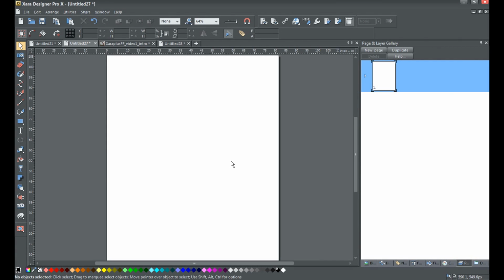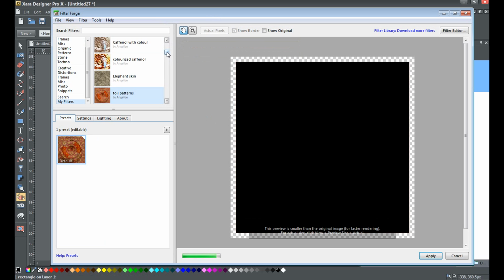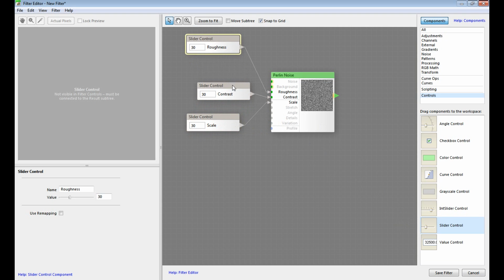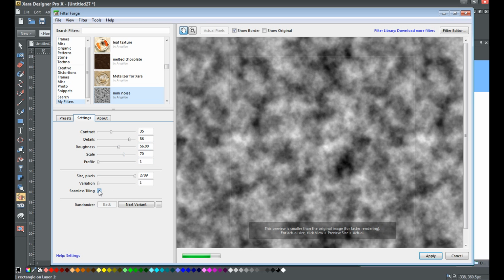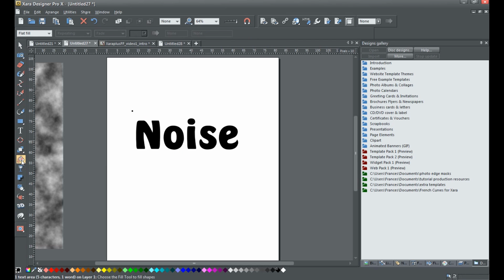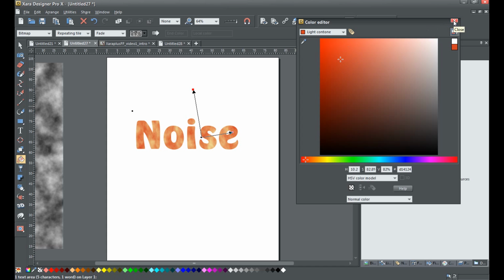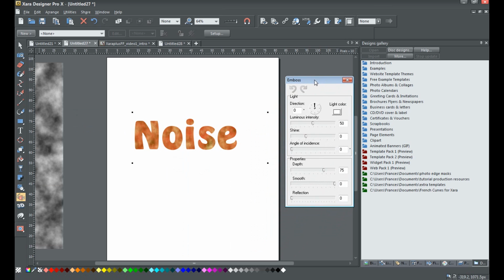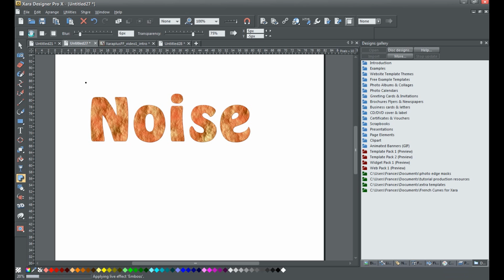Xara Plus Filter Forge Nothing But Noise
A tutorial video showing how you can create different kinds of seamless repeating noise in Filter Forge and bring it into Xara and use it in Xara as Transparencies and fills.